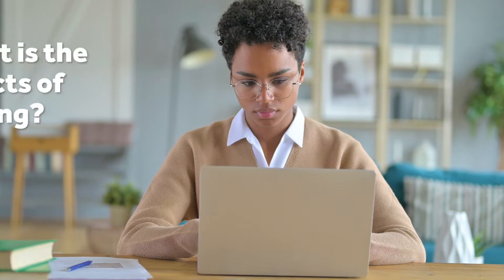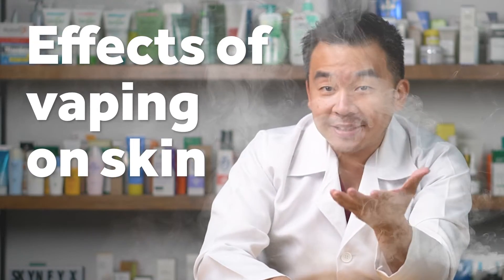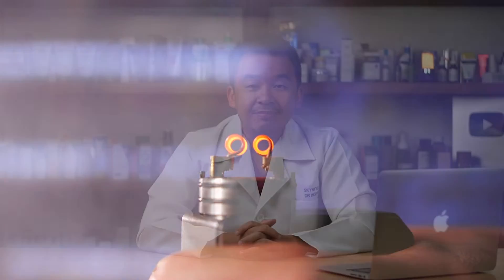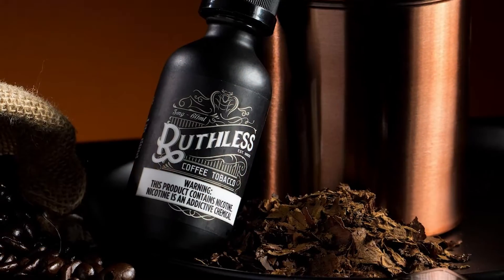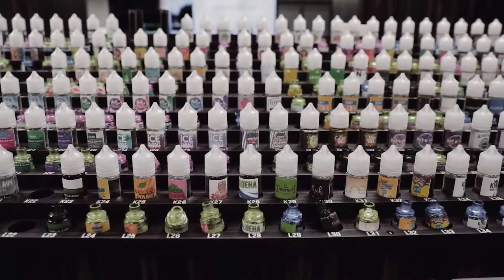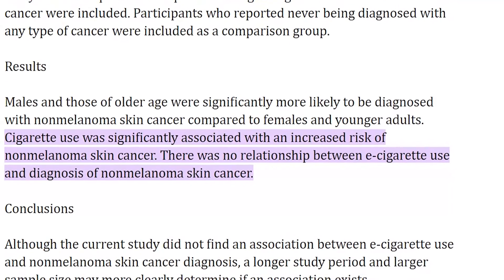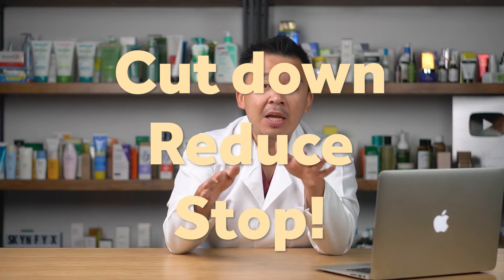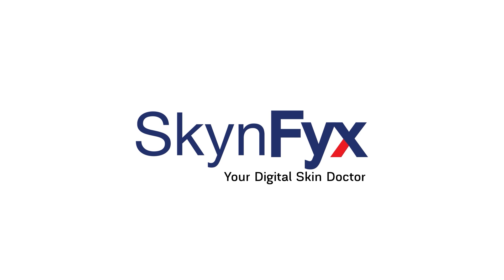Health Benefits of Vaping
Today Dr Ingky, our resident Skin Doctor, reviews the negative benefits of vaping! (clickbait!)